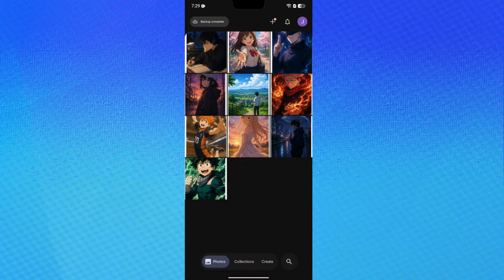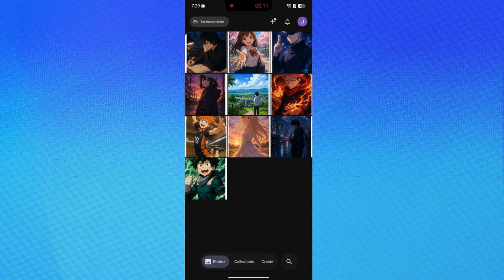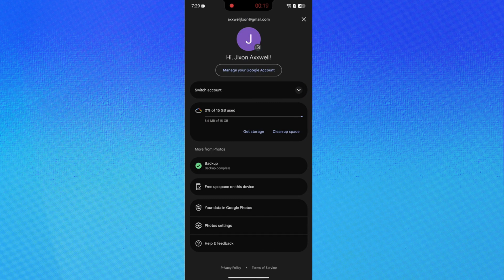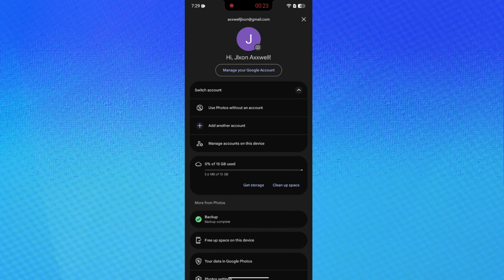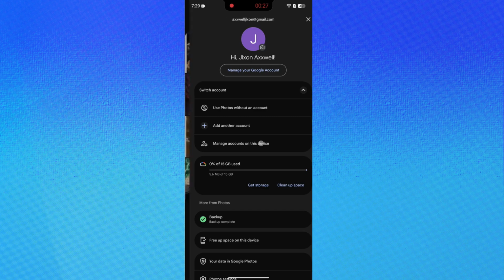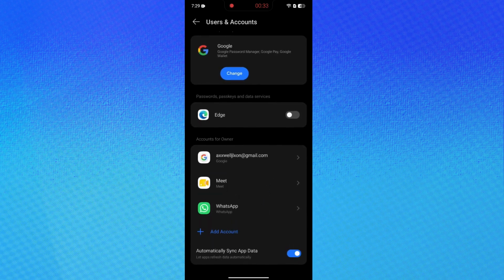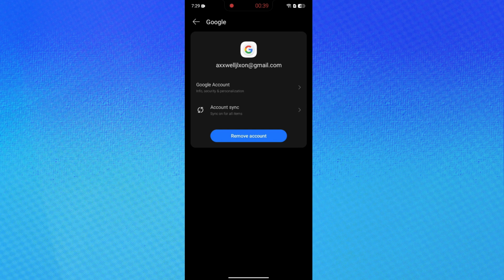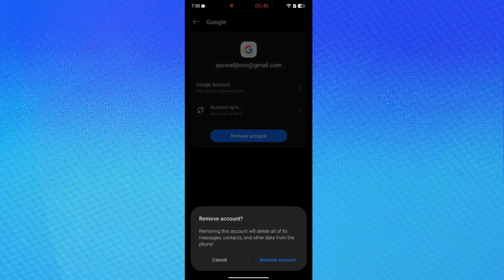How to Sign Out of Google Photos [Full Guide 2026]